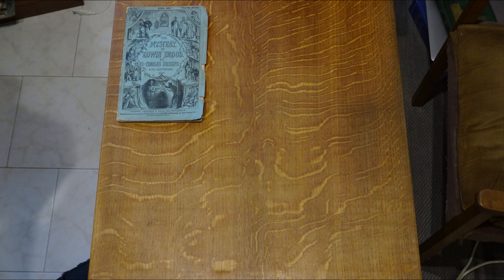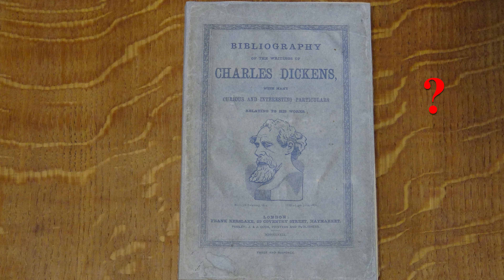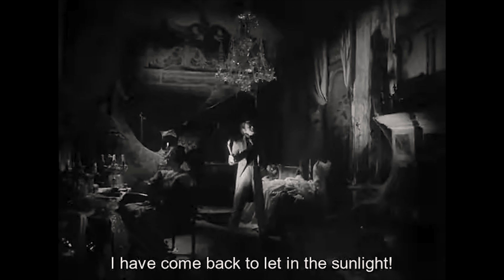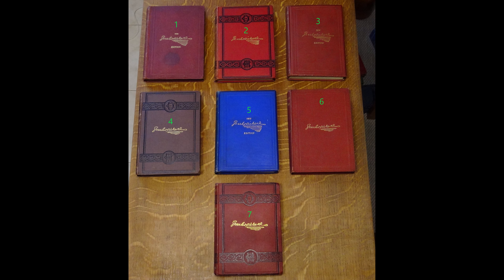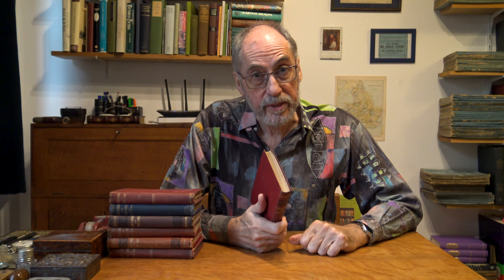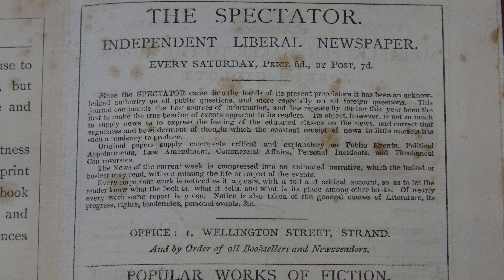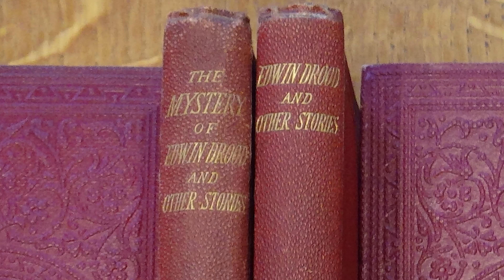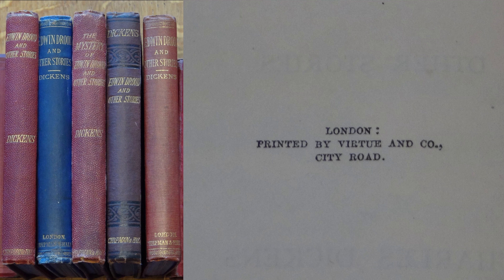Charles Dickens: The Biblio-Mystery of Edwin Drood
Edwin Drood remained unfinished at the time of Dickens's death in June 1870 and, naturally, could only be added to his collected works posthumously. When and how did this happen though? Quite bizarrely, that question has never been addressed or answered in a satisfactory manner - until now! Follow me through a maze of misinformation as I unravel the biblio-mystery surrounding the publication of Dickens's last novel.